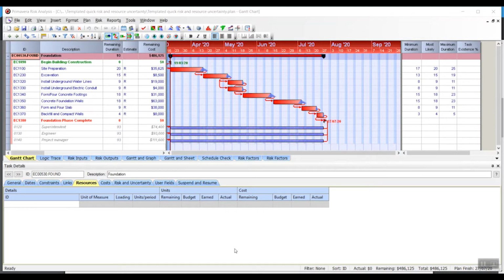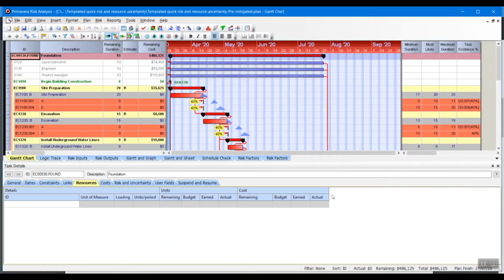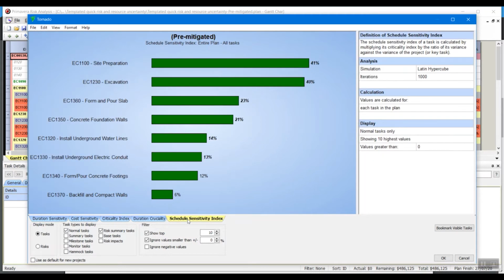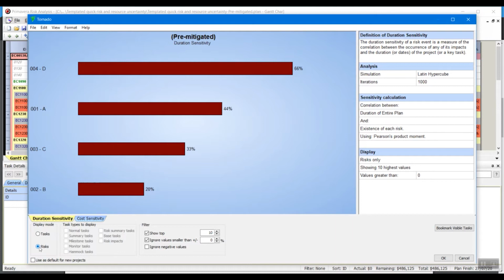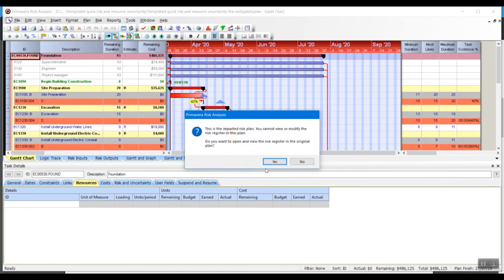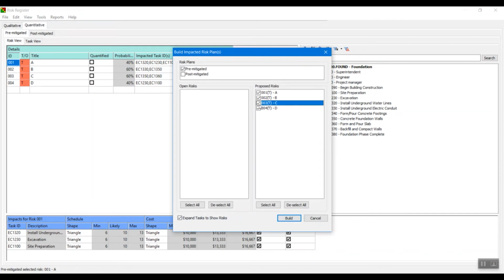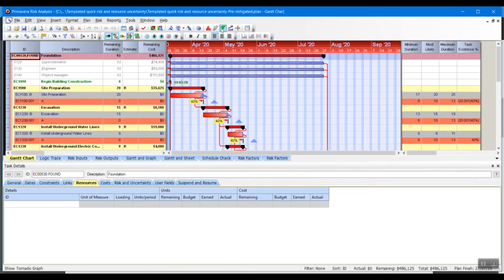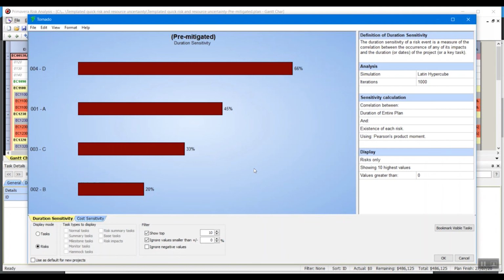Analyzing the tornado diagram and schedule impact of risks